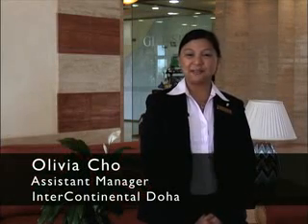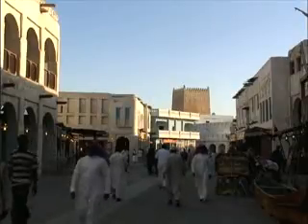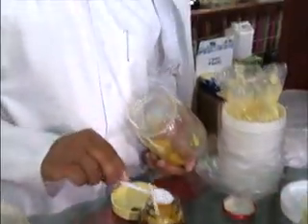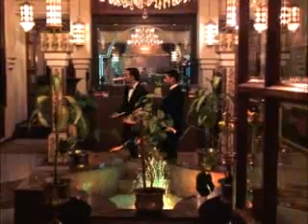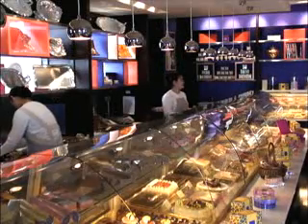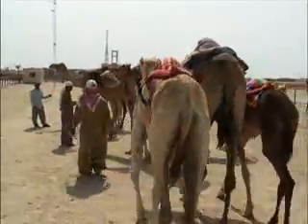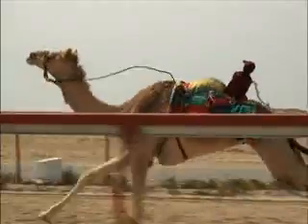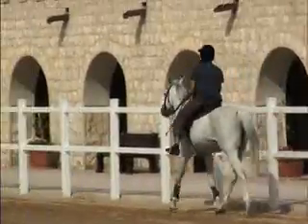Destination: Doha, Qatar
Doha